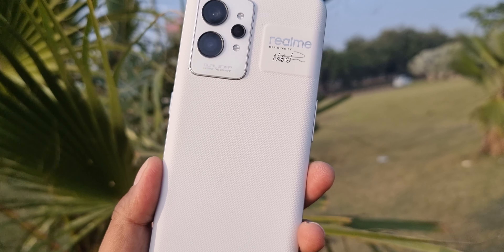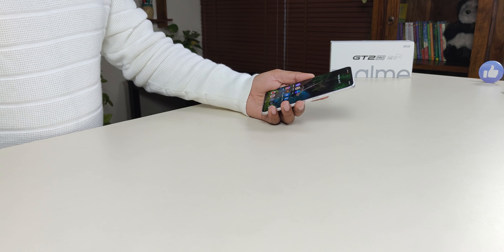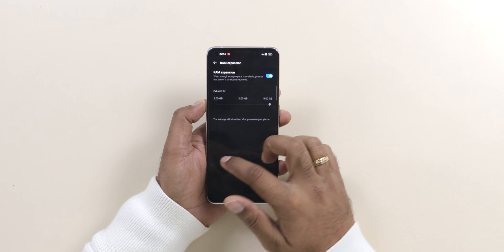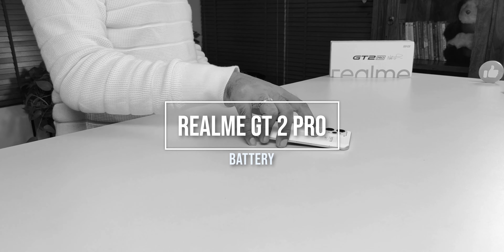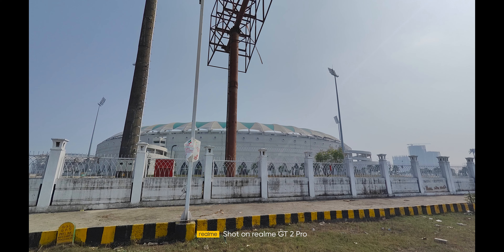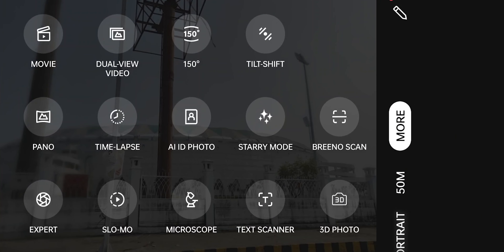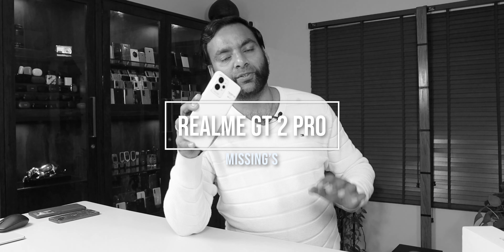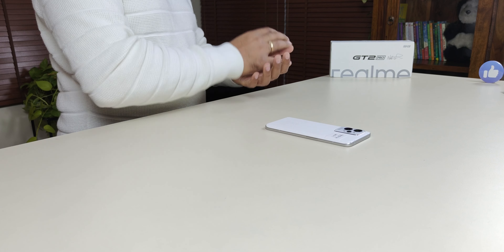realme GT 2 Pro Review - Flagship Experience wrapped in Paper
The 1st ever flagship device from realme is here. Checkout the full review of realme GT 2 Pro. Find out all the Pros and Cons of the device.

See our Host Saurabh on his social network,